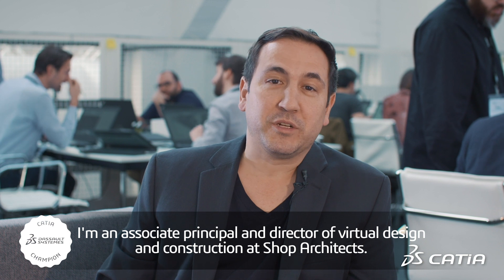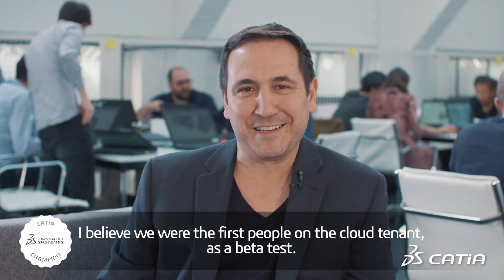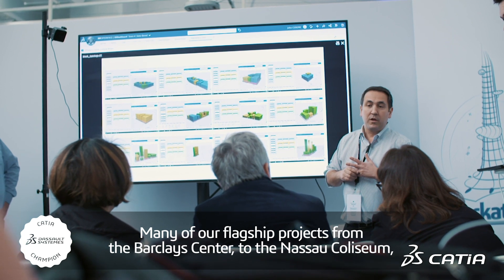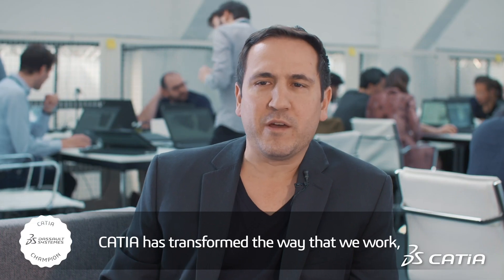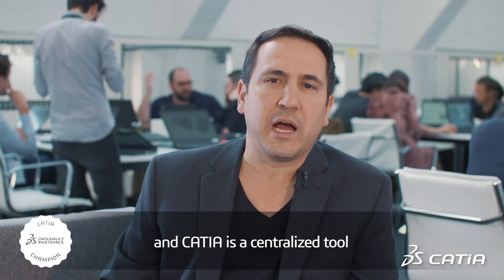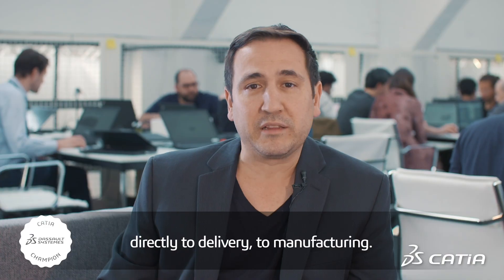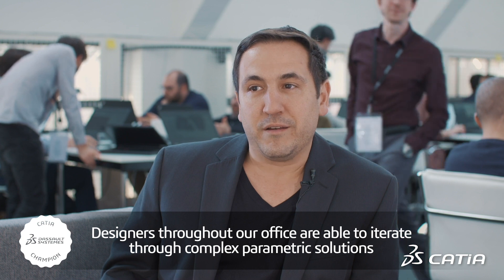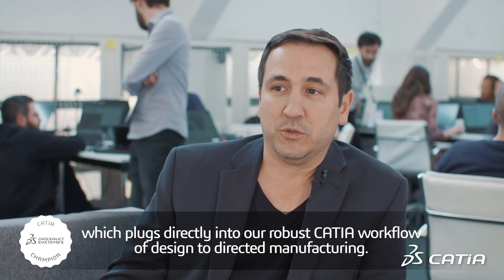CATIA Champions Program | John Cerone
The CATIA Champions Program features and rewards the most skilled and influential Users in the CATIA ecosytem, who shine by their passion, expertise, and their overall participation to build up our amazing community. CATIA Champions are strong brand ambassadors, both online and offline, inspiring other users to greater levels of achievement and success.

Video subtitles:
My name is John Cerone. I'm an associate principal and director of virtual design and construction at Shop Architects.

I've been a CATIA user for 11 years now, and a 3DEXPERIENCE Platform on Cloud User for 6 years.

I believe we were the first people on the cloud tenant, as a beta test.

Shop is about making great spaces, we're very much invested in the built environment and the quality of the built environment.
We leverage technology to deliver our projects efficiently on time, on budget, and at a very high quality.

Many of our flagship projects from the Barclays Center, to the Nassau Coliseum, to the Botswana Innovation Hub, they couldn't be delivered any other way, besides the Dassault Systèmes Platform.

CATIA has transformed the way that we work, the tools that were traditionally available to us for the AEC industry for coordinating and delivering our projects, are set up in a way that is very inefficient for communication,
and CATIA is a centralized tool where we can coordinate vast amounts of data, amongst all the trades, at a very high resolution.
We're moving directly from concept models to fabrication models, to the digital twin, directly to delivery, to manufacturing.

We're incredibly excited about xGenerative Design. The barrier of entry is very low, it's a web-based application that leverages cloud computing.
Designers throughout our office are able to iterate through complex parametric solutions very quickly, through a visual scripting language which is very accessible.
It's democratizing the parametric design process, which plugs directly into our robust CATIA workflow of design to directed manufacturing.